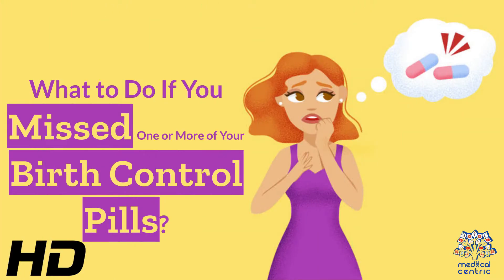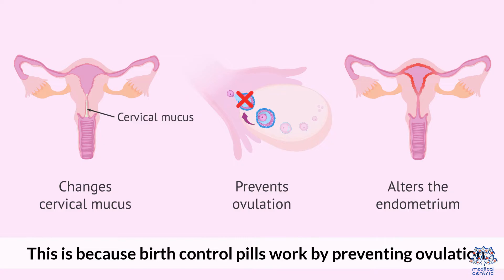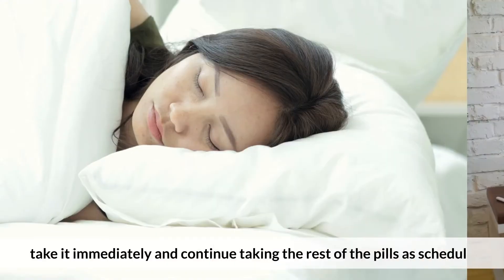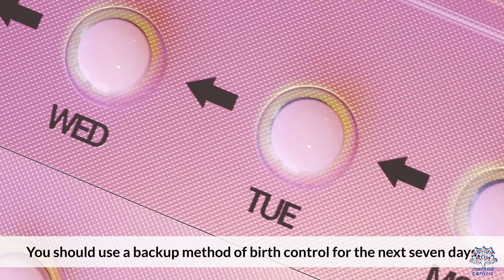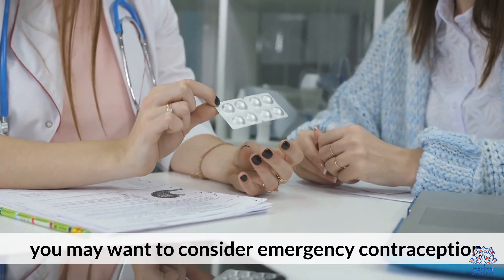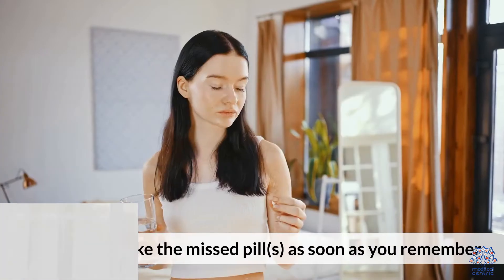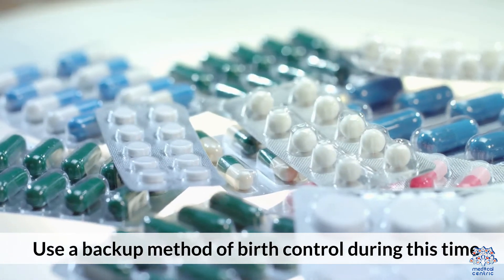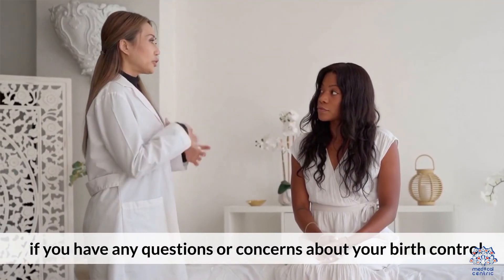Birth Control Slip-Up? How to Handle Missed Pills Safely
Missing a birth control pill can happen to anyone, and it's essential to know what steps to take to ensure your contraceptive effectiveness isn't compromised.Today, we will discuss why missing birth control pills matters, what you should do if you miss a dose, and some tips to prevent this from happening in the future. Let's dive in!

Check Your Pill Packet: First, check your pill packet to understand which pill you missed and when. The instructions inside the packet will guide you on what to do next.

Take the Missed Pill ASAP: If you missed just one pill, take it as soon as you remember, even if it means taking two pills in one day. Use a backup contraceptive method, like condoms, for the next seven days.

Double Up Only If Necessary: Do not double up on pills unless the instructions in your packet specifically advise it. Taking multiple pills at once can lead to side effects.

Follow the Schedule: Continue taking the rest of your pills at the usual time, even if it means taking two pills in one day. This will help you stay on track and prevent breakthrough bleeding.

Use Backup Contraception: If you've missed more than one pill or had unprotected sex during the missed days, use a backup contraception method (condoms) for the next seven days.

Emergency Contraception: If you've had unprotected sex within the last five days and missed multiple pills, consider emergency contraception to reduce the risk of pregnancy.

Consult a Healthcare Provider: If you're unsure about what to do, have missed multiple pills, or have had unprotected sex, consult your healthcare provider for guidance.

Consider an Alarm: Set a daily alarm or use a reminder app to help you remember to take your pill at the same time each day.

Remember, missing pills can reduce the effectiveness of your birth control. If you continue to have difficulty remembering or adhering to your pill schedule, talk to your healthcare provider about alternative contraceptive methods that might better suit your lifestyle.